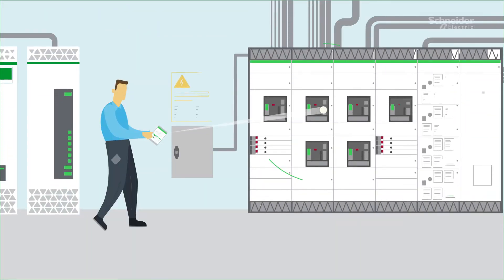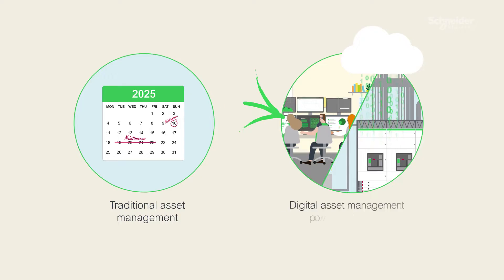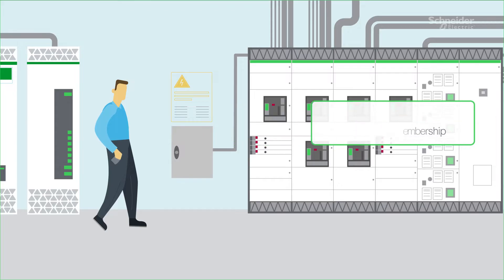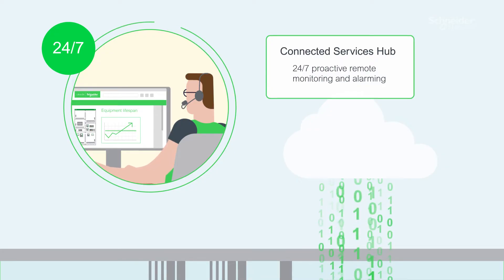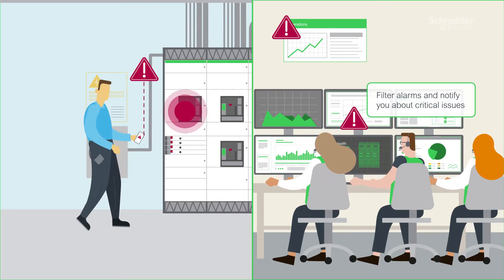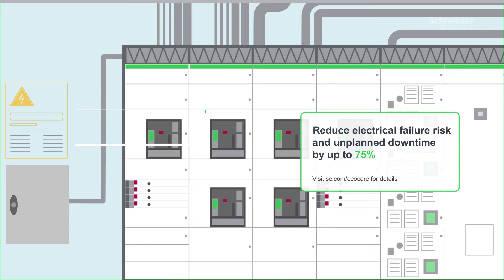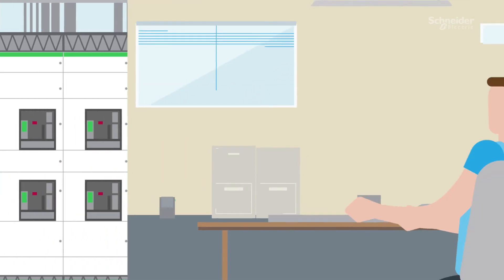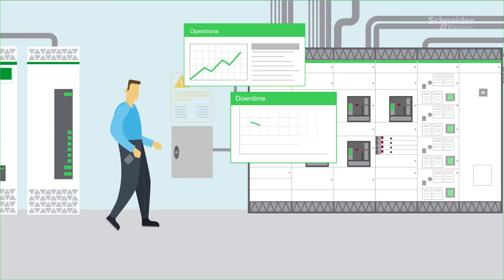EcoCare for Electrical Distribution Equipment: Minimize downtime and costs | Schneider Electric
EcoCare for Electrical Distribution Equipment services membership, our next generation service plan, offers you exclusive priority access to our services experts and privileged support combined with advanced analytics and AI across electrical distribution equipment lifecycle to help increase its uptime, efficiency, safety, optimize maintenance activities, while helping reduce costs and avoid carbon emissions.

🔔 Timestamps:
00:00 - Your challenges and expectations
00:46 - Introducing EcoCare
01:03 - How does it work?
02:03 - Advanced analytics and condition-based maintenance
02:39 - MySchneider portal
02:53 - Products covered
03:01 - Conclusion

👋 GET TO KNOW US BETTER